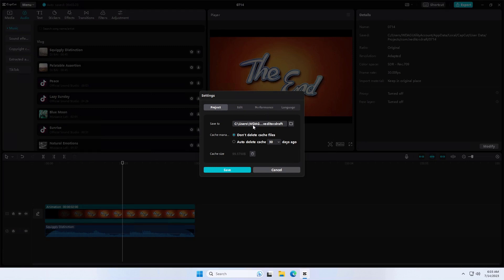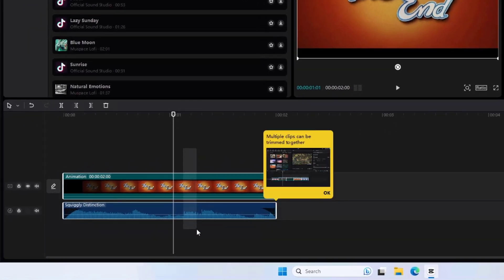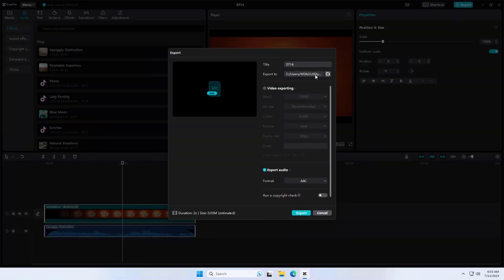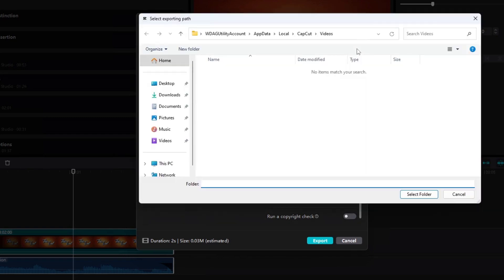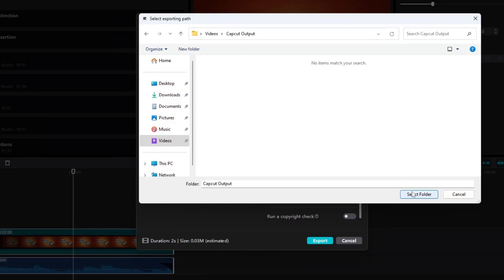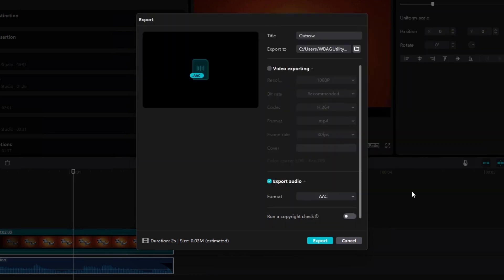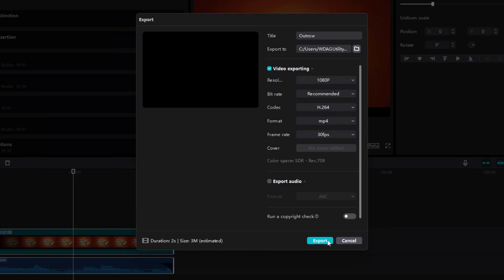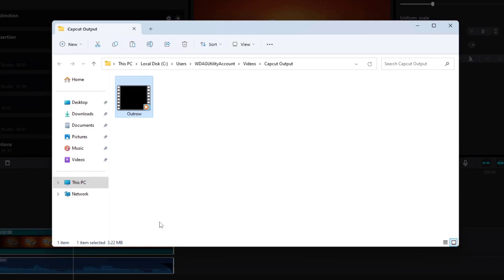How to Set Custom Location for Export Video in Capcut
DESCRIPTION: In this tutorial, we'll guide you on how to set a custom location for exporting videos in CapCut, a popular video editing app. By default, CapCut saves exported videos to a specific folder, but with this feature, you can choose a custom destination of your choice. We'll walk you through the steps to easily specify a preferred location for saving your exported videos in CapCut. Whether you want to organize your files or store them in a specific directory, this tutorial will help you gain more control over the export process in CapCut.